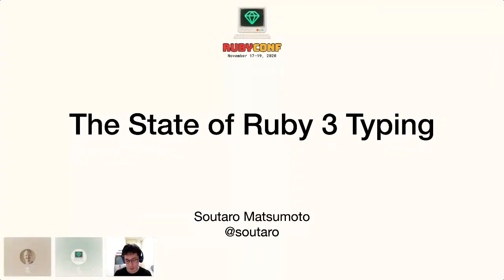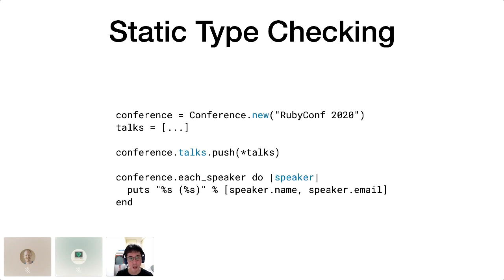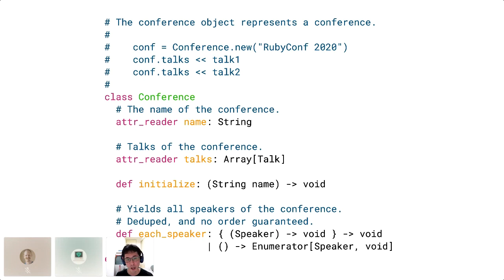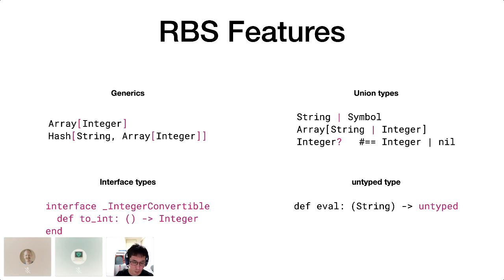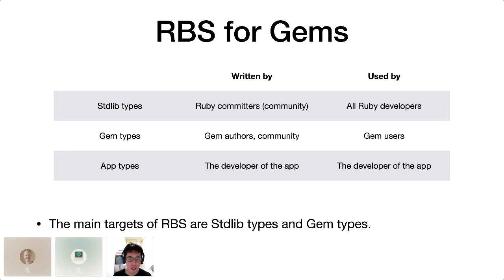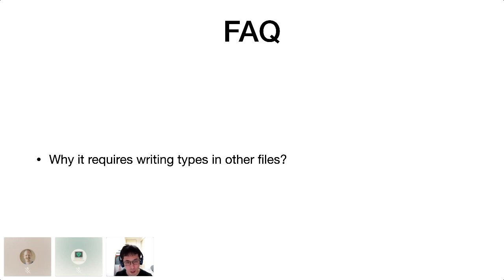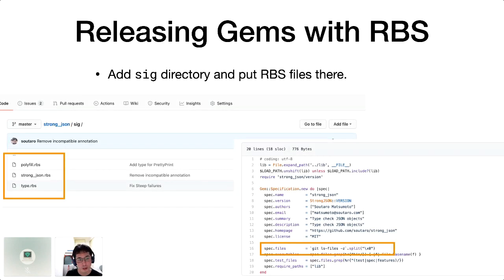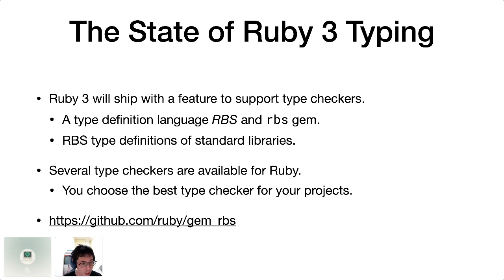The State of Ruby 3 Typing - Soutaro Matsumoto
This talk is about the new feature of Ruby 3 for static type checking. The Ruby committer team had a plan to provide an optional static type checker for Ruby 3, but it is changed. Ruby 3 won't ship with a static type checker, but it will provide a feature called RBS to support type checker developments. In this talk, I will explain what RBS is, how the gem helps type tools developments, and what to do to get your gems ready for RBS.

Soutaro Matsumoto
Soutaro is a lead Ruby engineer at Square working on Steep, RBS, and static typing. He is a core Ruby committer working with Matz and other core committers on the RBS specification that will ship with Ruby 3.